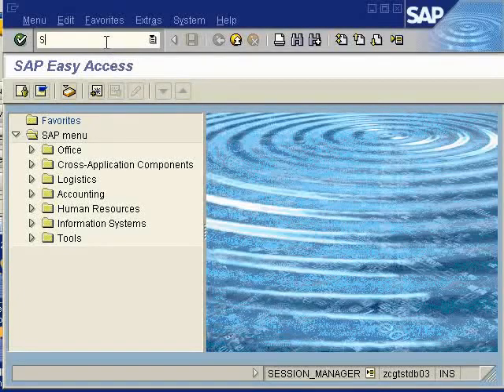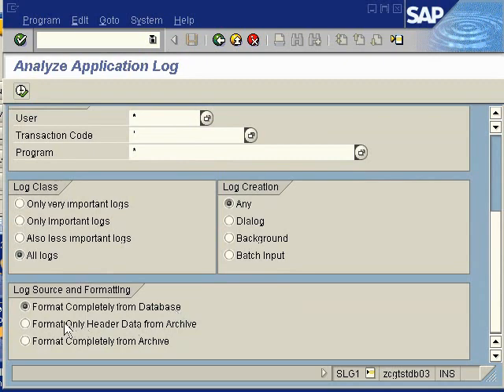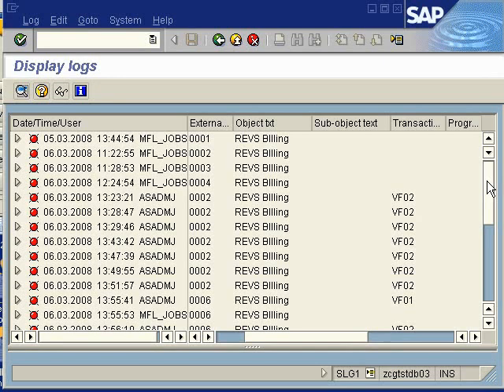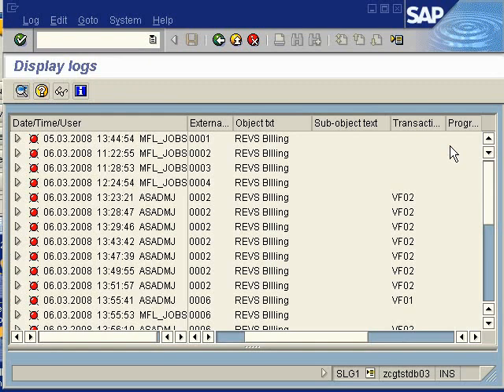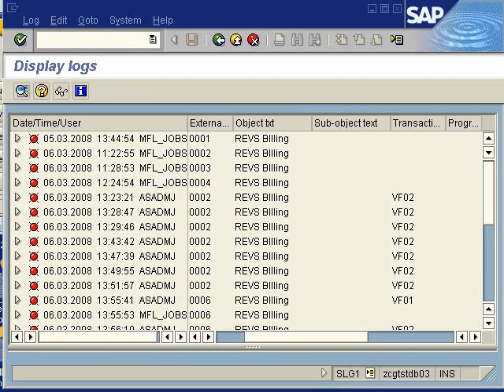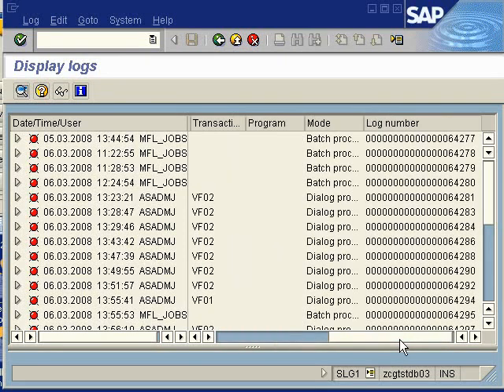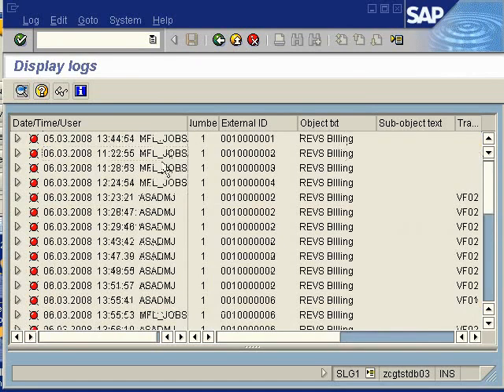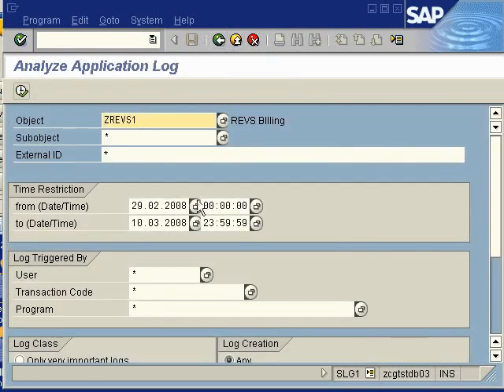SAP SD SLG1 Application Error log monitor